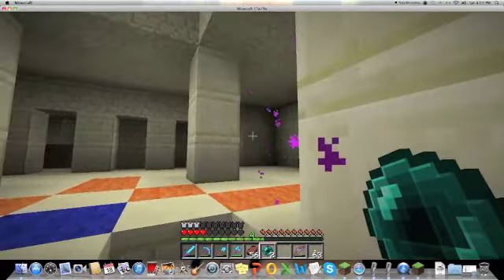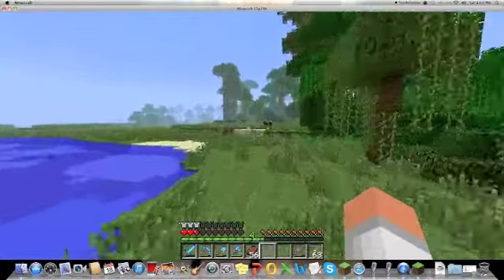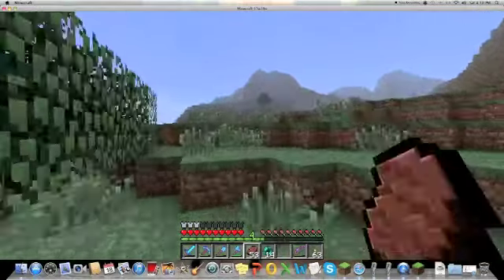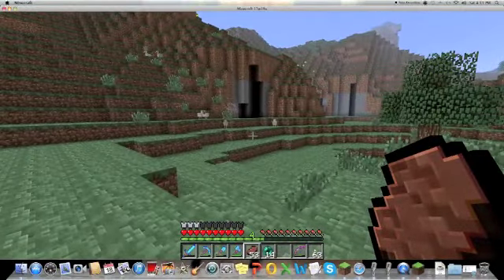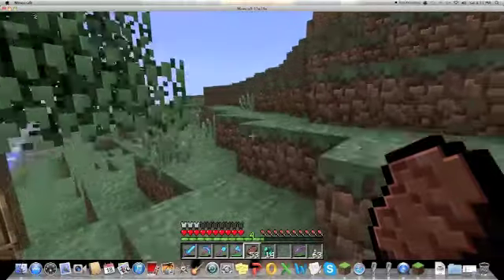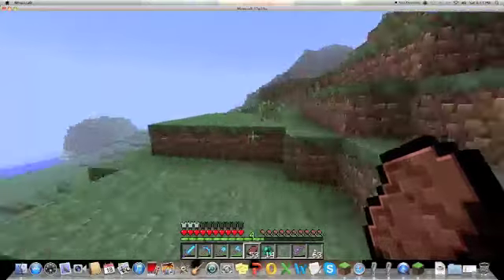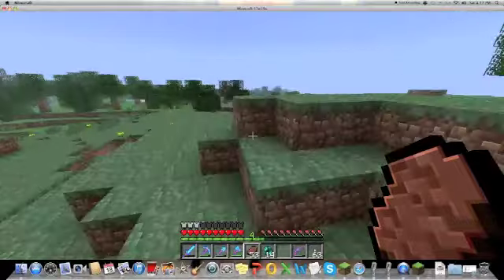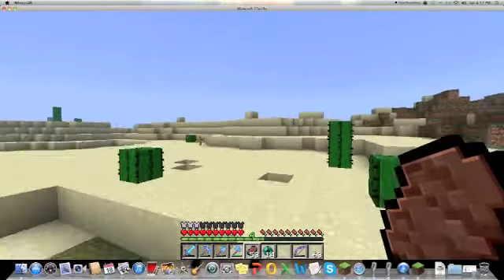AJ Plays, Minecraft::HORSES!!! And a tent!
I continue exploring, finding temples, huts, and HORSES!

Remember to leave your suggestions in the comments, along with anything you want a tutorial of.